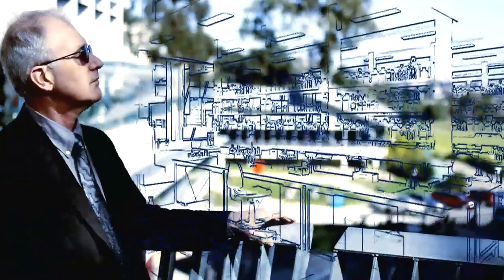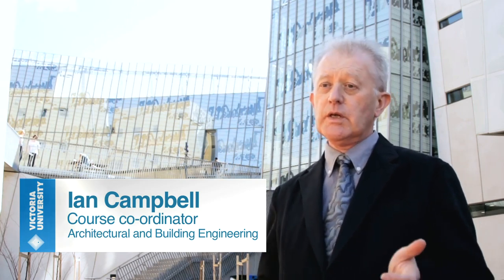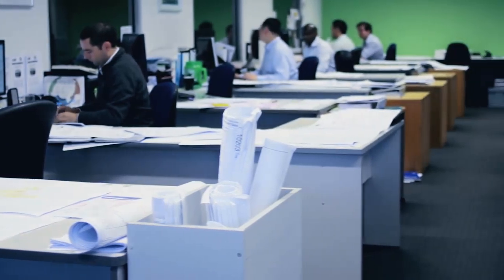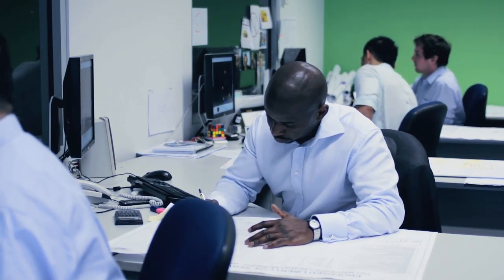What is Architectural Engineering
Victoria University offers a unique course in Architectural Engineering - the first of its kind to be offered in Australia.

Our course focuses on designing building systems to support modern architecture. Building environmental/life safety services systems and structural systems are offered in this four year course.